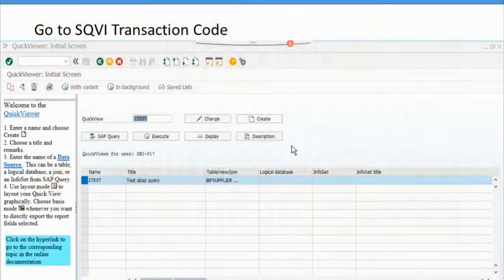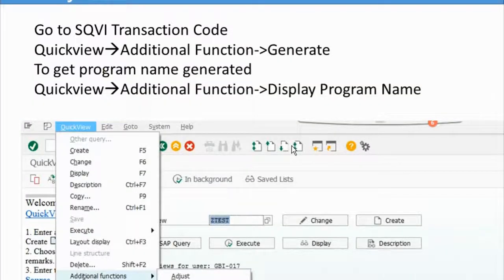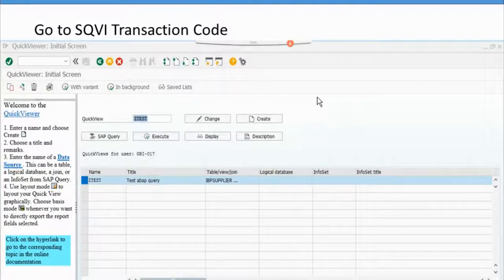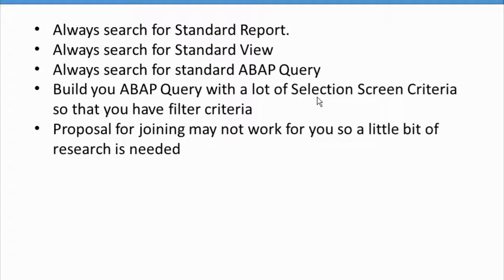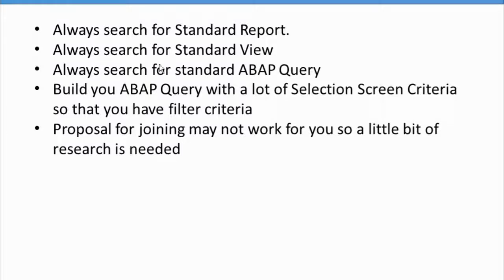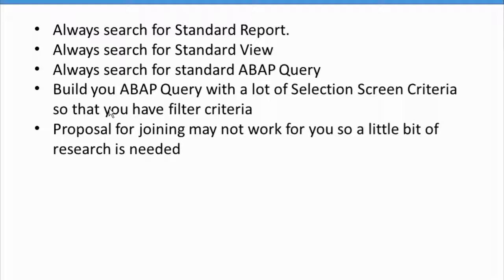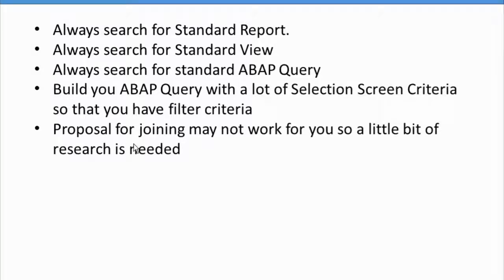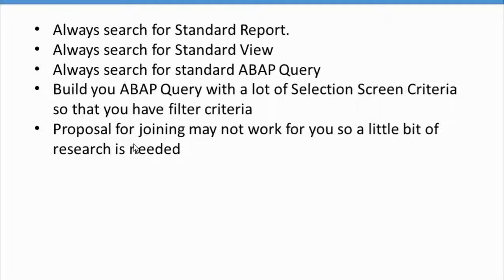Using ABAP Query Webservices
IC0808 - Using ABAP Query and Webservices

ABAP Query and SAP Webservice are powerful tools that can be used by functional consultants or end users. These user empowerment tools are developed/delivered by SAP and are heavily used across all SAP customers. Queries can be used to join multiple tables effectively. SAP Webservice helps you to connect to legacy systems where data is transmitted real-time from SAP to a legacy or vice-versa using SAP Security Protocol.

Course Goal
Understanding ABAP Queries and Webservices
Understand best practices for using these tools
How to find existing Queries and Webservices in your own environment

Audience
Consultants
Developers
End users
IT/Business analysts
Project team members
System Administrators